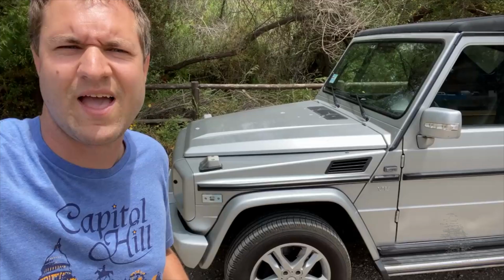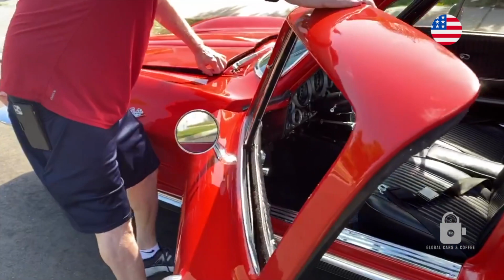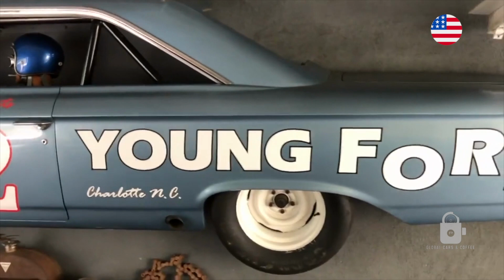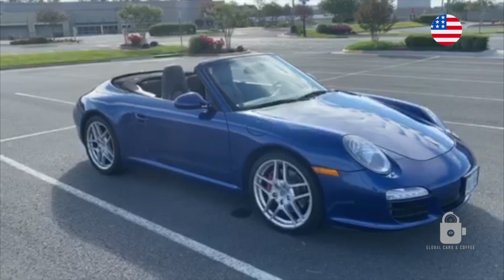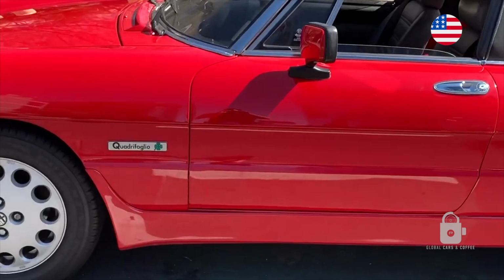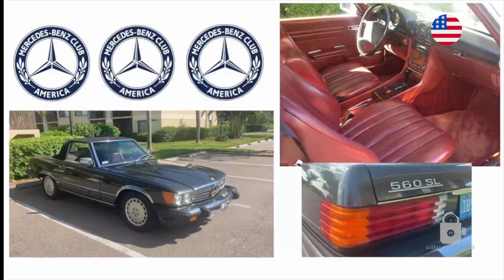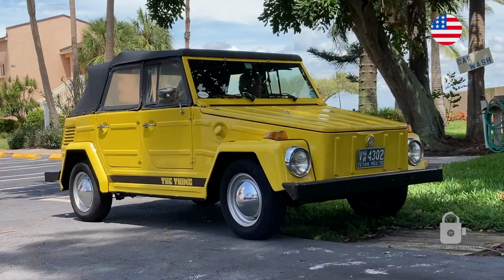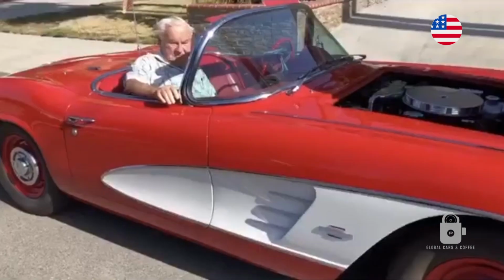Global Cars & Coffee | Father's Day Car Show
THE MUSEUM IS NOW OPEN! Visit Petersen.org for tickets and info.

We are so excited to have this special edition cruise-in on Father's Day and appreciate all of your submissions. The Petersen's Global Cars and Coffee has been going on as digital car show since it's closure in March. We want to thank our Partners Omaze for making this Cars & Coffee possible along with all future shows and a big shout out to Doug Demuro for joining us and submitting his Mercedes G Wagon.

Enjoy the show and Happy Father's Day!

VEHICLE LIST:
1. 1999 Mercedes-Benz G500 Cabriolet - Doug DeMuro
2. 1940 Mercury Coupe - Roy Brett
3. 2018 Alfa Romeo Giulia Ti Sport - Cynthia Bennett
4. 1981 DeLorean DMC-12  - Thomas McElhone
5. 1971 Saab Sonett III - Ed Shorer
6. 1964 Chevrolet Corvette Stingray- Jim Richman
7. 2001 BMW 740I - Erin Manoki
8. 2019 Roush Stage 3 Ford Mustang  - Wade Kawasaki
9. 1965 Fiat 1500 -Franco Gagliardi
10. 1961 Morgan 4_4 Series ll
11. 1939 latester "Meteor"  -Walter Nakamura
12. 1948 Dodge 1-Ton Truck Model B1D  - Thomas Lambert
13. 1963 Ford Fireball Roberts Galaxy 500 - Mark Christoffersen
14. 1987 Mercedes Benz 560SL  - Gary Millikan
15. 2017 Lotus Evora 400- Robert McMahon
16. TVR Vixen S2 “Super Sport”
17. 1966 Ford F-100 - Don Kolasinski
18. 1975 Bitter CD - Philip Sarris
19. 1994 Peugeot 205  -
20. 1964 Chevy El Camino - Dale Turner
21. 1986 Citrroen 2CV
22. 2009 Porsche 911 Carrera S Convertible  - Garrett Chang
23. 1966 Shelby GT350  - Mark Lopez
24. 1976 Triumph TR7  -
25. 1996 Toyota MR2  -
26. 1961 Mercedes Benz 190 SL  - Lucian Hood
27. 1972 Chevrolet Chevelle  - Ethan Hordyk
28. 1986 Porsche 911 -
29. 1955 Ford F350 Custom  -Mike & Sue Evans
30. 2017 Corvette Z06   -
31. 1989 Alfa Romeo Spider Quadrifoglio  -
32. 1973 Toyota TE27 Corolla Levin
33. 1957 Messerschmidt KR201
34. 2008 Nissan 350Z Nismo
35. 2013 BMW 335i Convertible - Sean Grycel
36. 1978 Ford Mustang King Cobra  -
37. 1961 VW V8 Single Cab VolksRod  -
38. 2015 Volkswagen GTI (MK7) -
39. 1987 Mercedes Benz 560SL -
40. 1961 Triumph TR3A -
41. 1997 Peugeot 106 Rallye -
42. 2008 Mitsubishi Lancer Evolution X RS -
43. 2018 Porsche Cayman GTS -  -
44. 1977 Ford F150 Ranger XLT SuperCab  -
45. 1969 Chevrolet Camaro -
46. 2000 BMW M Roadster  -
47. 1973 VW Thing -
48. 1991 TVR:V8S -
49. 1968 Ford Mustang
50. 1989 Porsche 928 s4 -
51. 1969 Jaguar Coupe -
52. 1986 Chrysler Town & Country wagon -
53. 2005 Ducati 749 Dark -
54. 1994 BMW M3 -
55. 1923 Ford Model T C Cab Panel Truck Hot Rod -  -
56. 1971 Fiat 500F  -
57. 1961 Chevrolet Corvette

The Petersen Automotive Museum is dedicated to the exploration and presentation of the automobile and its impact on American life and culture using Los Angeles as the prime example.